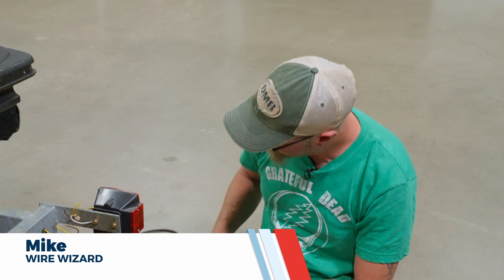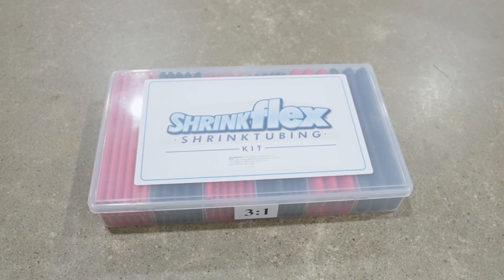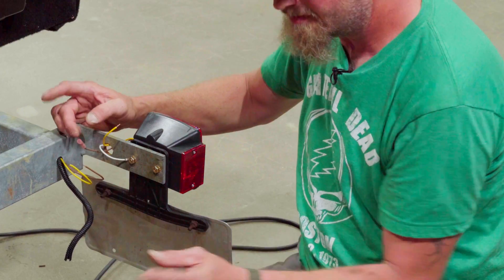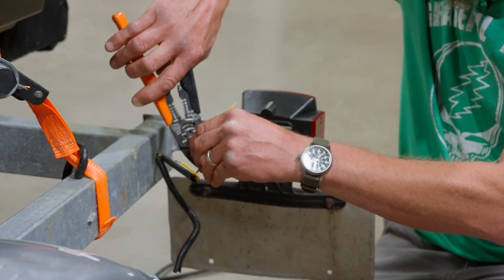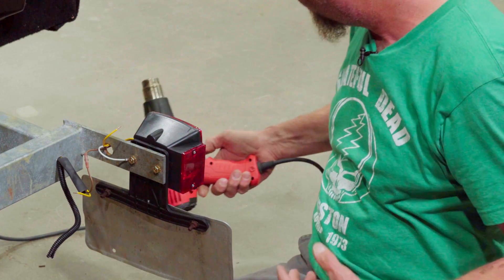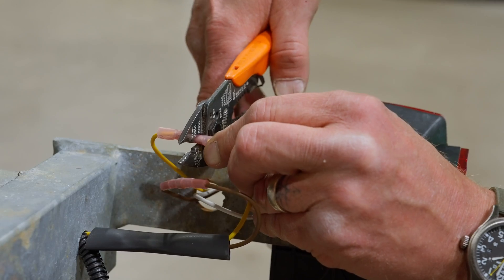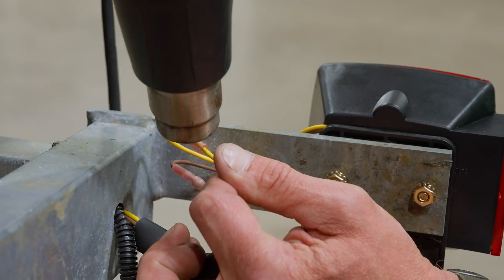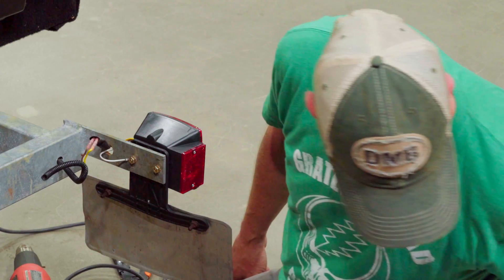Make Watertight Connections with the Master® Wiring Harness Connector Kit and Heatshrink Tubing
How do you create watertight electrical connections? Follow along with Mike from WireCare® as he shows you how he connected and sealed the wires on his jet ski trailer using the Master® Multiseal™ Wiring Harness Connector Kit paired with the Shrinkflex® Heatshrink Tubing Kit. He breaks down the parts and tools from WireCare® to complete this project.

Check out the full line of Master® Terminal Kits available at WireCare®

Check out the full line of Shrinkflex® Heatshrink Tubing Kits available at WireCare®

The Master® Appliance Terminal Kits and Shrinkflex® Heatshrink Tubing Kits are among the WireCare® Family Faves. You can see all the favorite products of the WireCare®